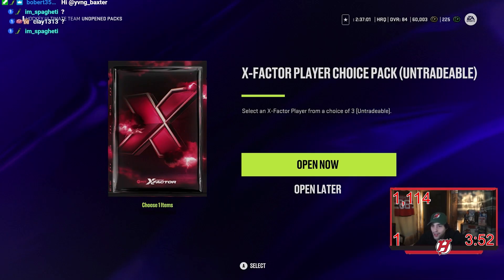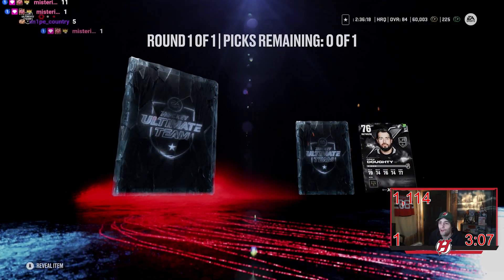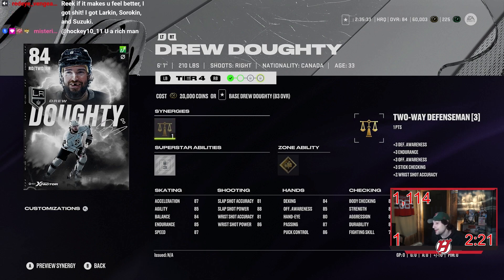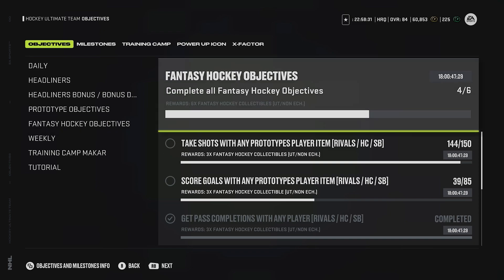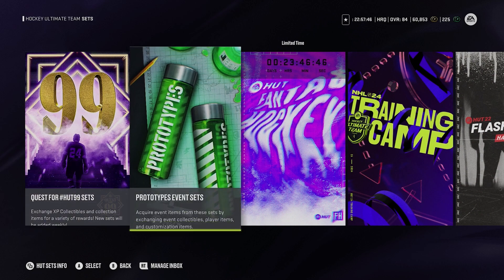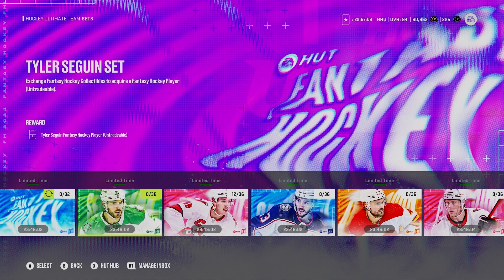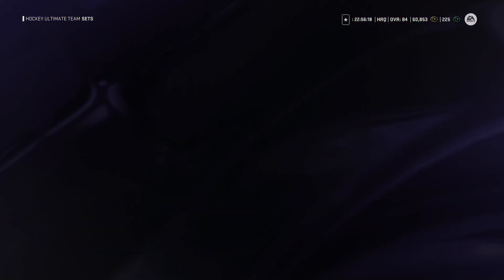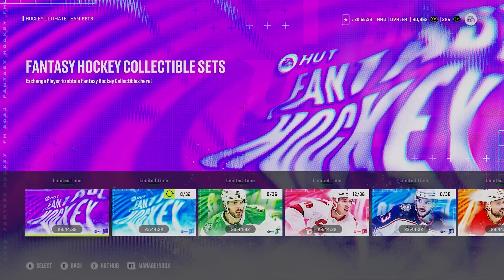NHL 24 HUT X-FACTOR PACK OPENING + WHAT TO DO WITH FANTASY COLLECTIBLES!